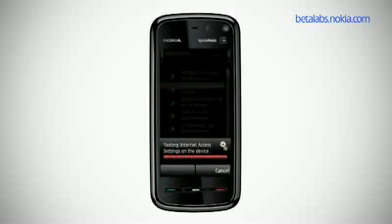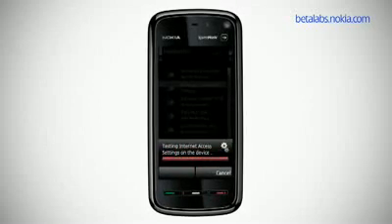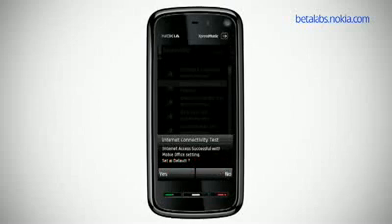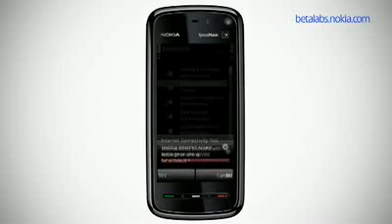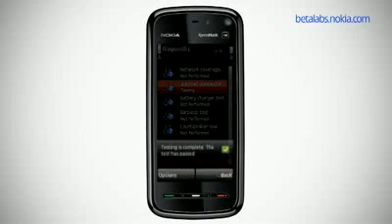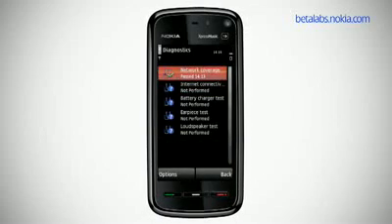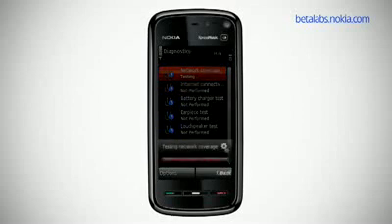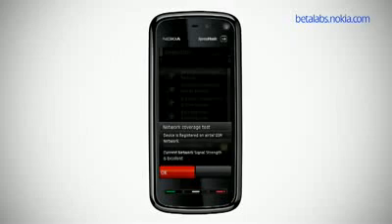Introducing Nokia Diagnostics, an experimental troubleshooting application at Nokia Beta Labs